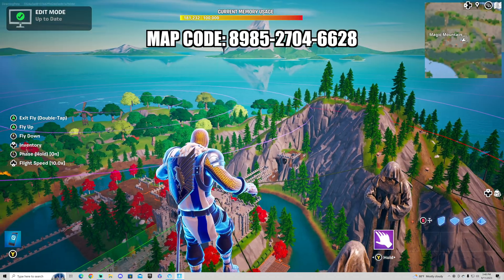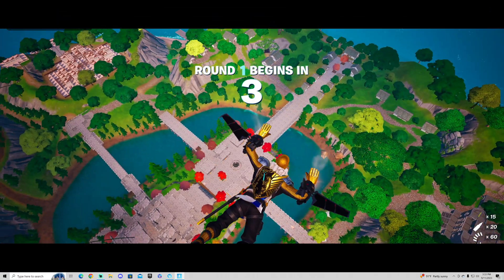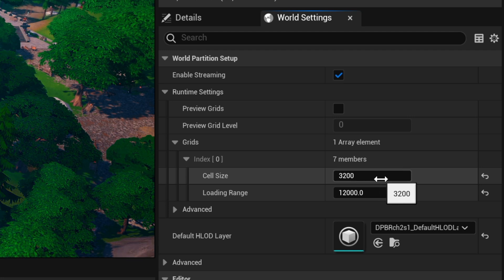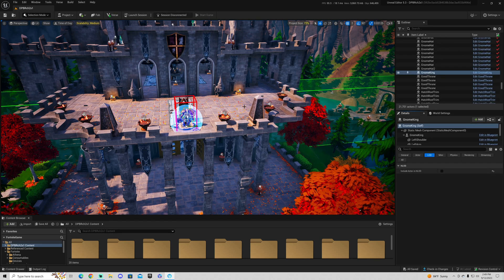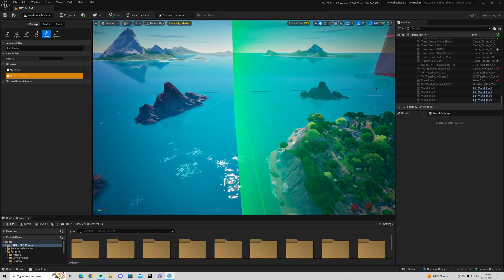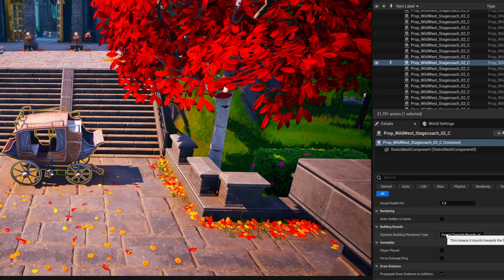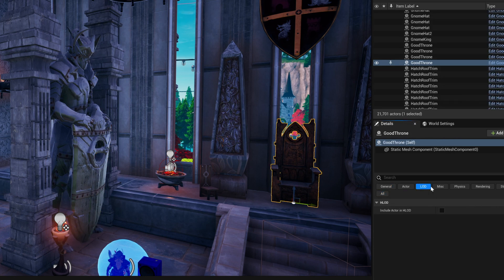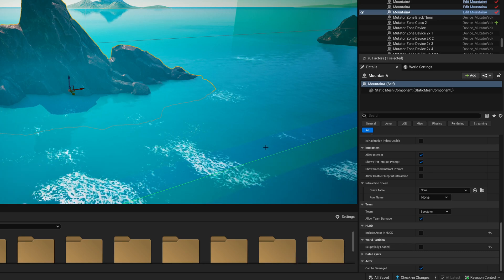Get 200k Island Memory using HLODs in UEFN!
Use Creator Code "DirectingPete" in Item Shop

I was able to get almost 200k Island memory with this trick! If you need help building HLODs try this tutorial! I go through tips and tricks to get the most out of HLODs. Enjoy!

Try my map with working HLODs! It is almost 200k memory!
Knights of the Apocalypse - MAP CODE: 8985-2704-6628

Building HLODs Tutorial Chapters
0:00 - Intro
1:28 - Setting up World Partition | Enable Streaming | Cell Size | Loading Range
2:08 - Building HLODs
2:22 - Troubleshooting HLODs

- DirectingPete